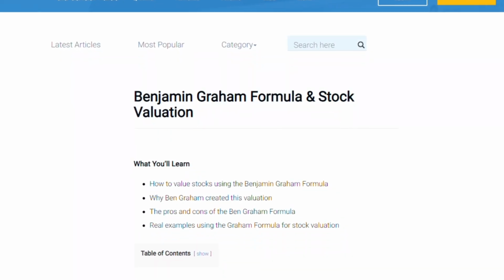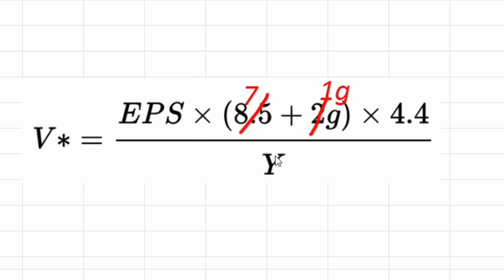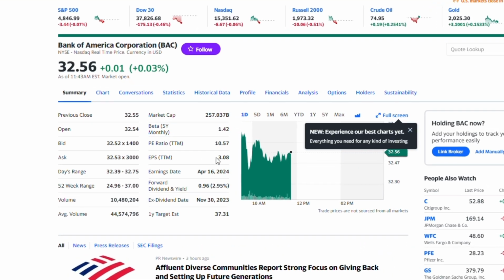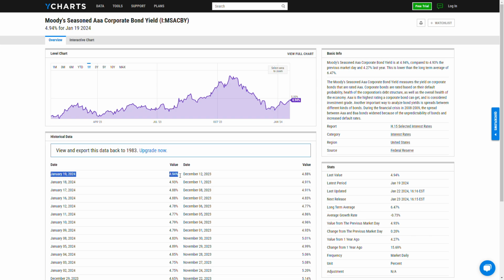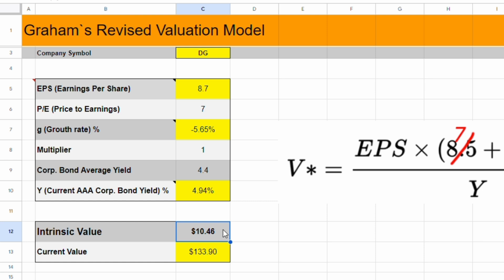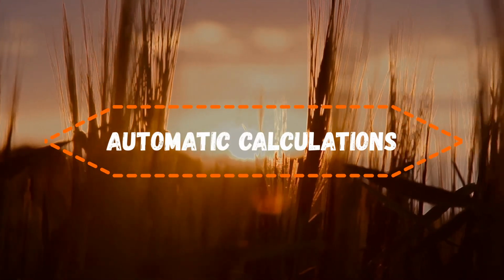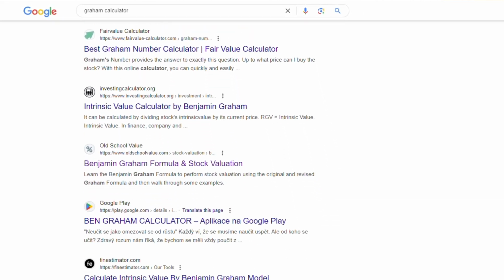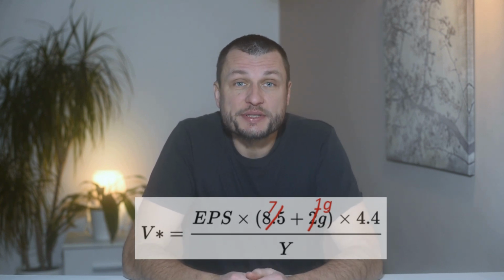How to Calculate the Intrinsic Value of a Stock Using Benjamin Graham's Formula (Google Spreadsheet)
I have prepared for you How to calculate the intrinsic value of a stock using Benjamin Graham's formula. Valuation models are a key tool for investors because they allow a systematic and objective assessment of the value of an investment. They help identify attractive investment opportunities and minimize risks by analyzing financial ratios and forecasts.

You can calculate the intrinsic value of a stock using this calculator

💰 Get more content in depth: undervalued stocks tips, stock analysis, calculators, community chat etc.

👦 Hi, if you are here for the first time, I`m Jiri. I am an entrepreneur, investor and Youtuber. I am dedicated to long-term investing in the stock market and make videos about it.

📧E-mail for bussiness purpouse: InvestwithJiri at gmail.com